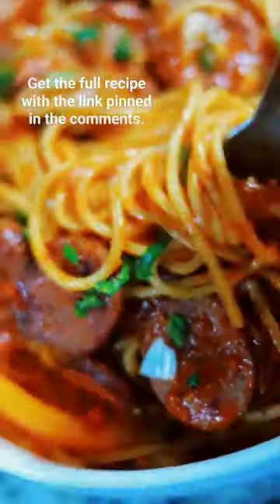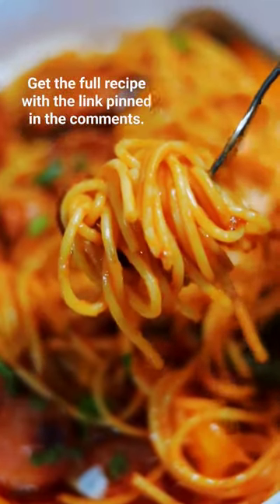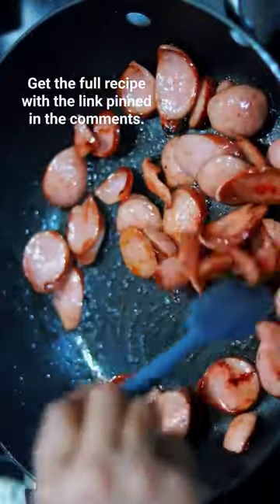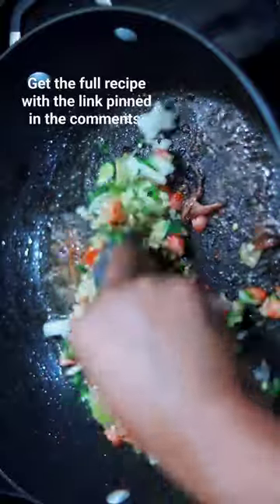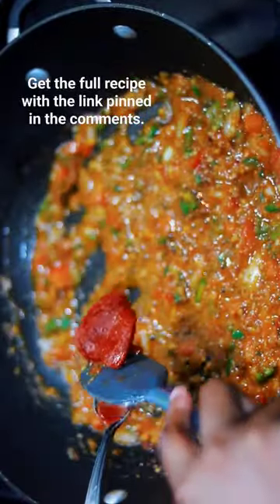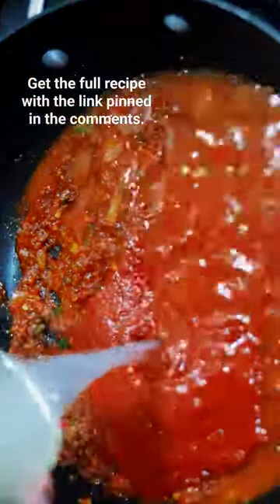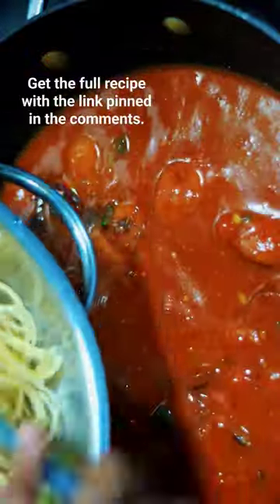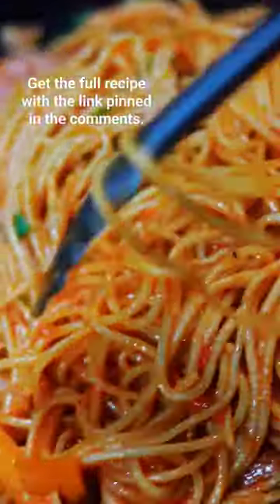Low Carb Low Fat Haitian Spaghetti